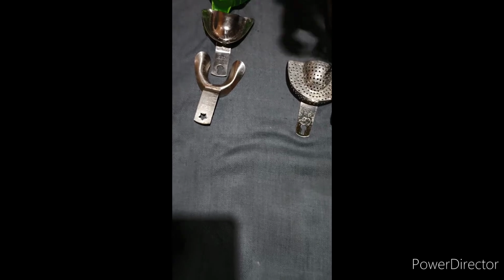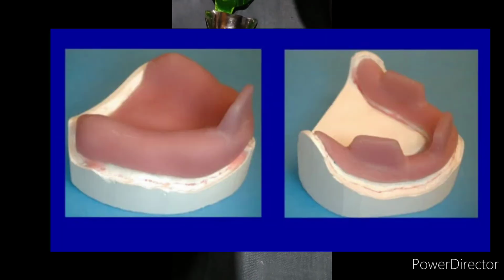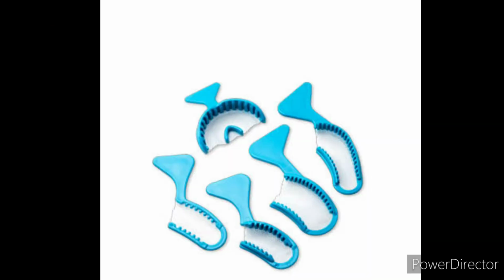ALL ABOUT IMPRESSION TRAYS🥼🩺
defination of an impression tray

difference between maxillary and mandibular tray

parts of an impression tray

types of impression trays

along with a lovely💕 bye bye from my daughter 💃😁